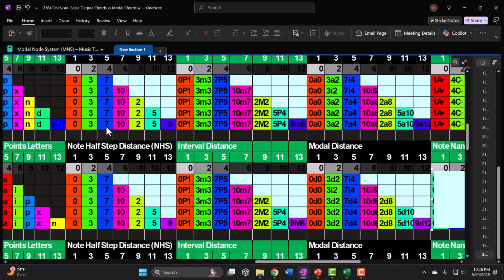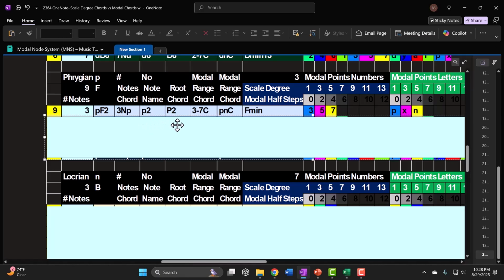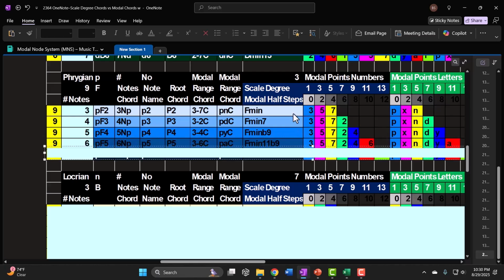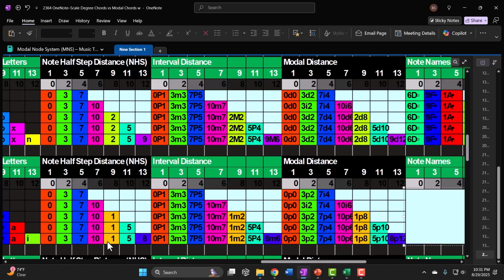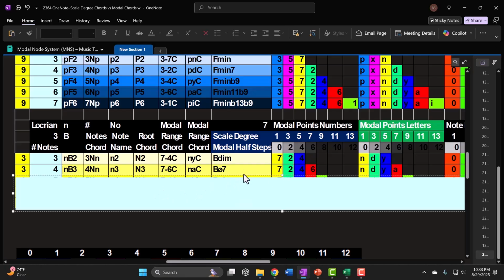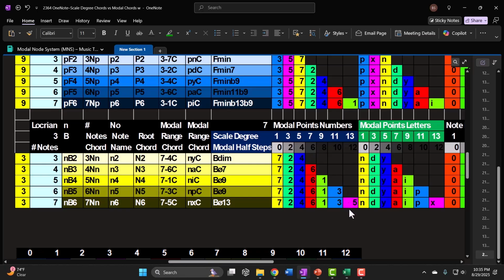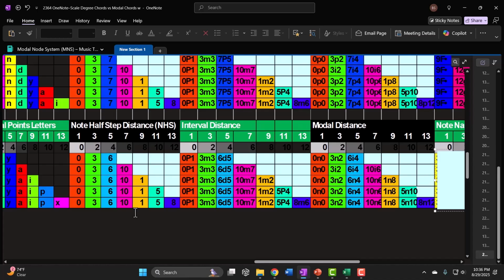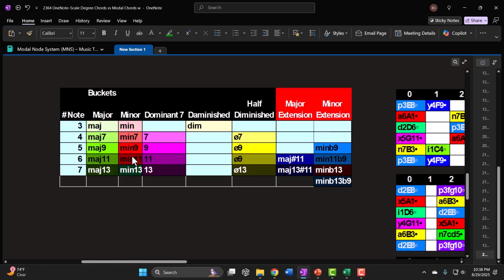From Spreadsheet to Fretboard Guitar Theory